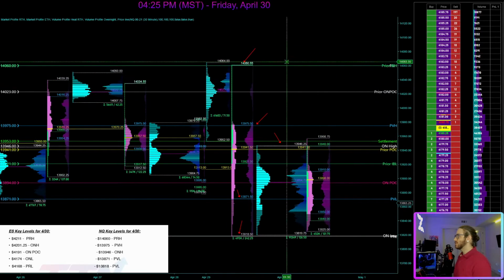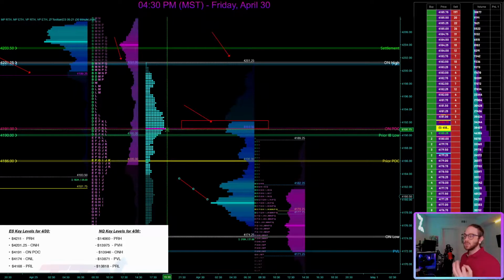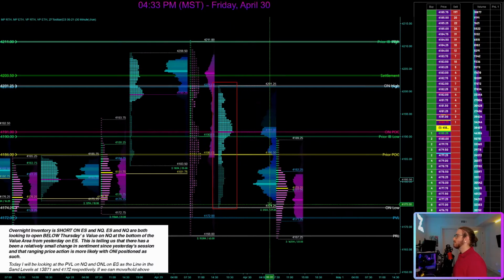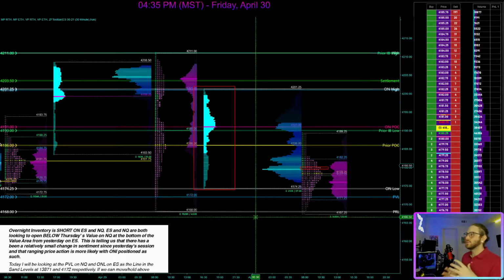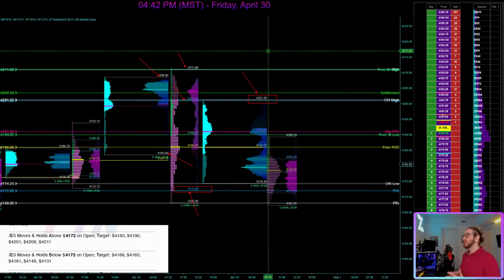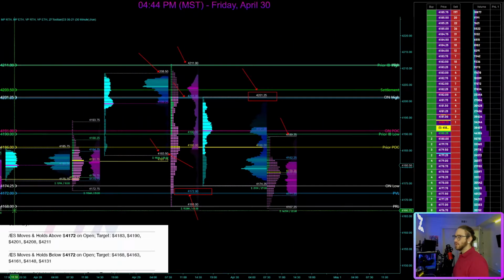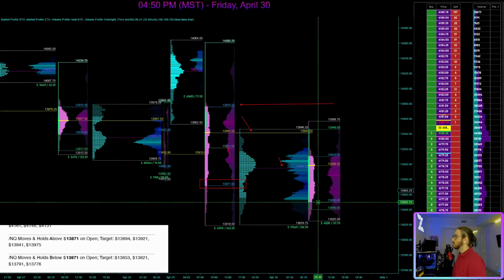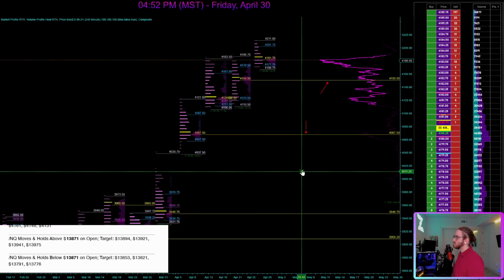Daily Market Profile Recap | ES + NQ FUTURES | 4/30/21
In this video I break down a daily recap of my trade plan from this morning (4/30/21).

I discuss why I selected the $13871 and $4172 as the Line in the Sand Levels, as well as the significance of the Open In Range and Value Profile Structure that we had today which led to our Bracketing/Ranging Price Action for the session.

Cheers!

Trading Mentorship?